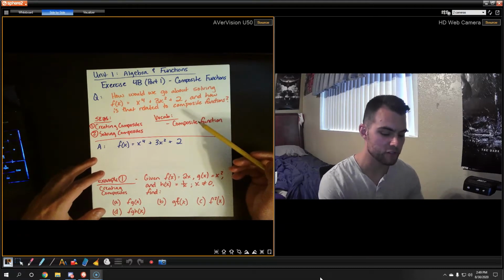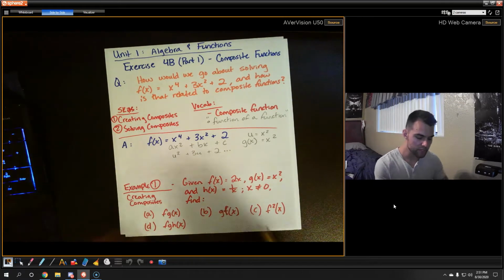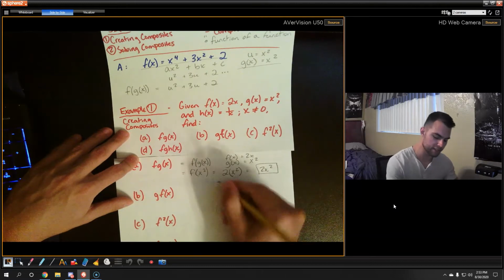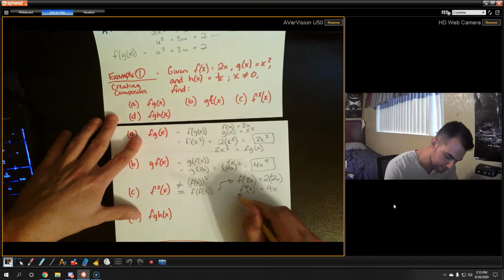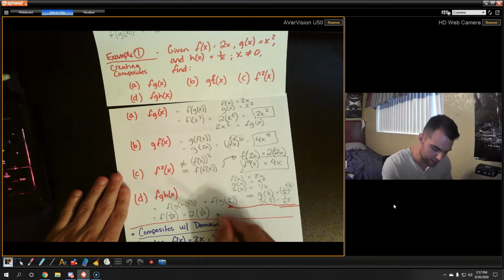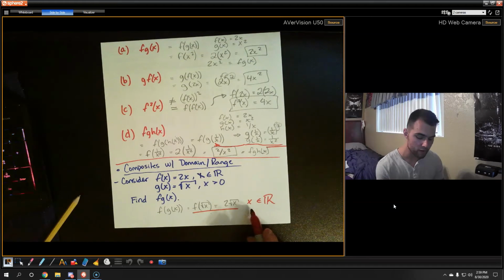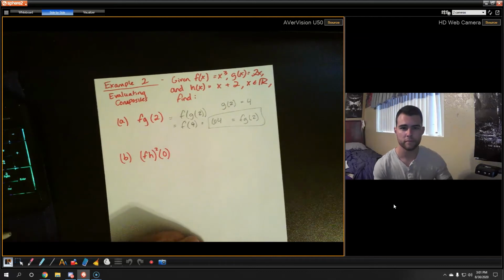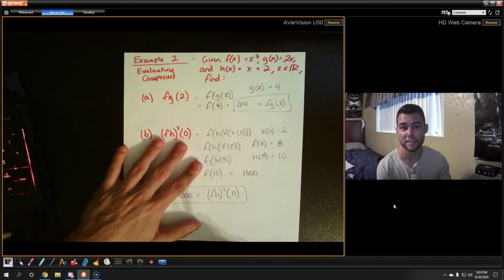Exercise 4B Composite Functions